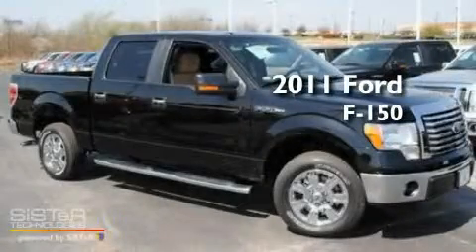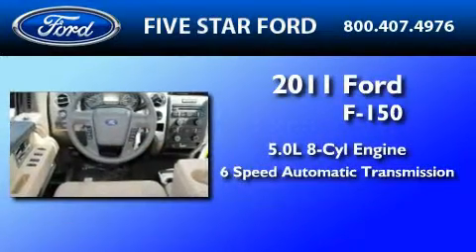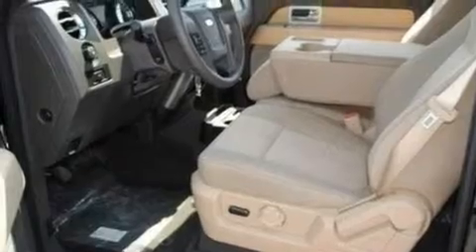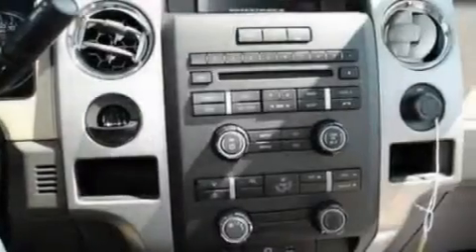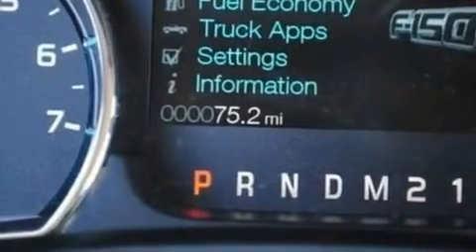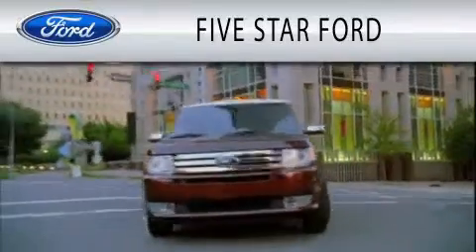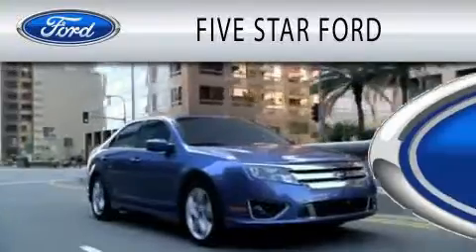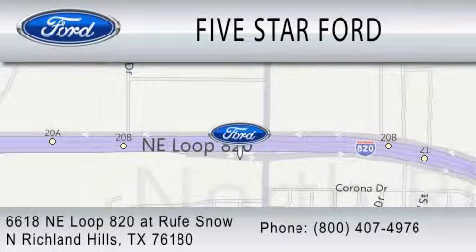2011 FORD F-150 North Richland Hills TX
Year : 2011
 Make : FORD
 Model : F-150
 Engine : 5.0L V8
 Trans . : AUTO 6SPD
 Exterior : BLACK METALLIC
 Miles : 75

 Stock : BKD33998